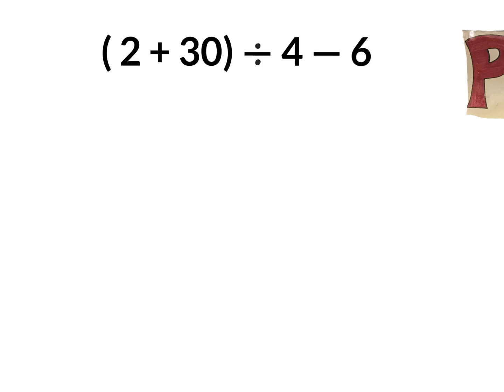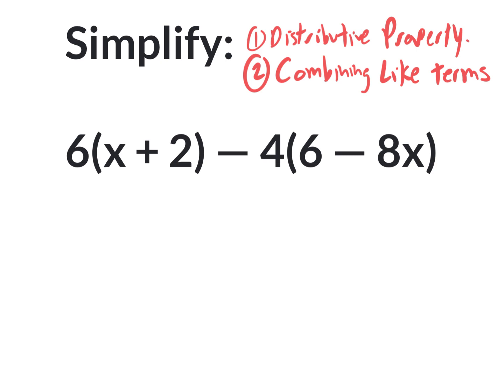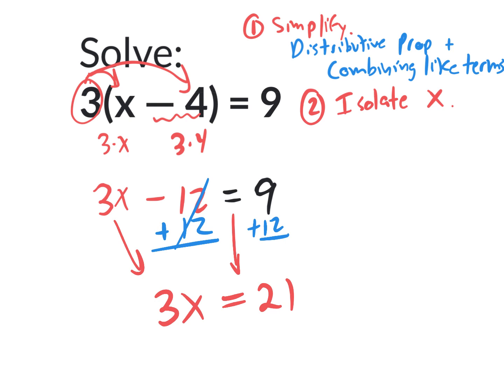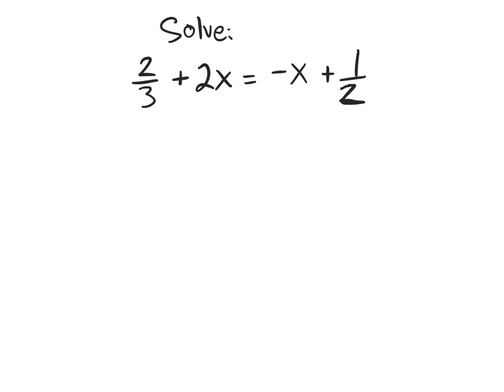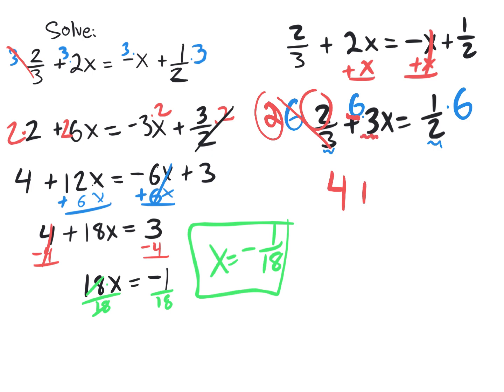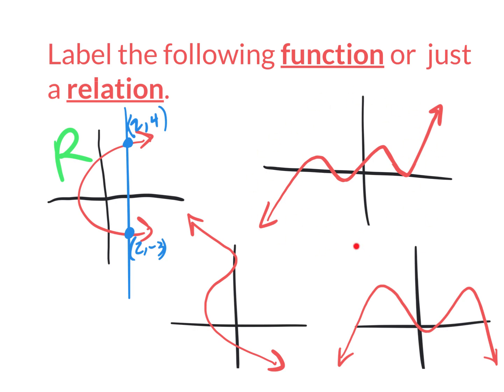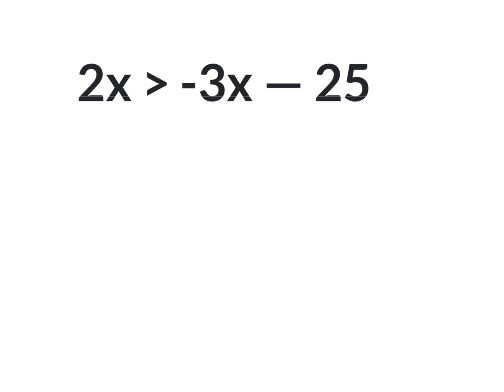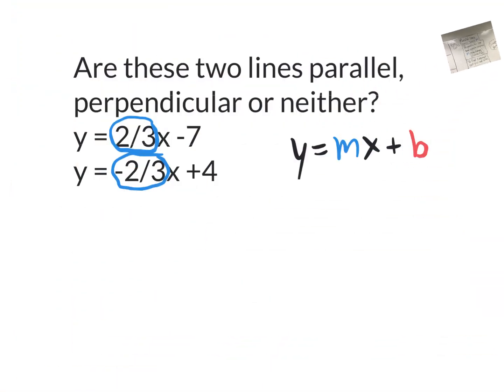Review for A1 fall final 2022